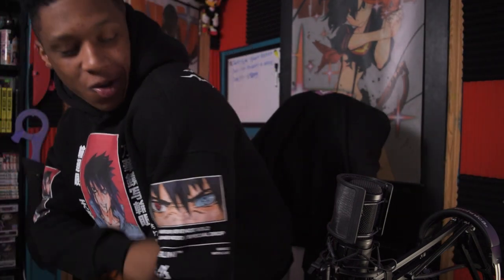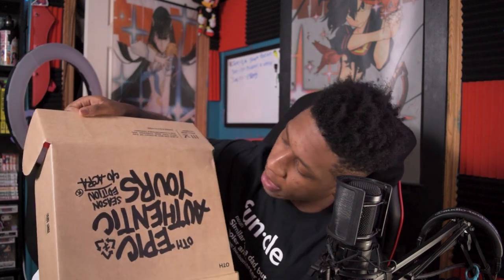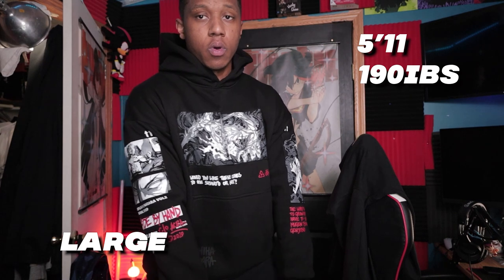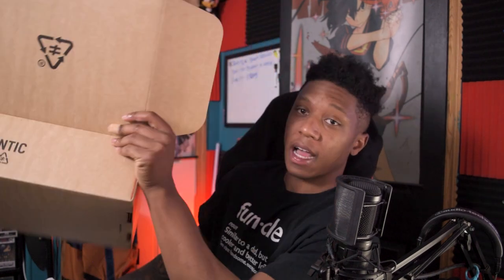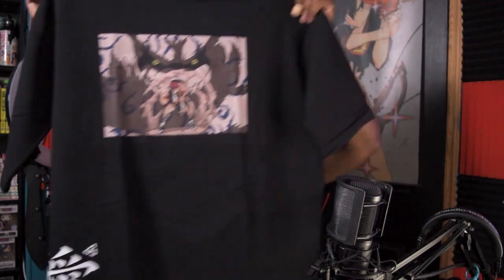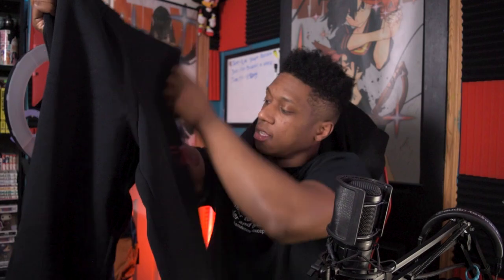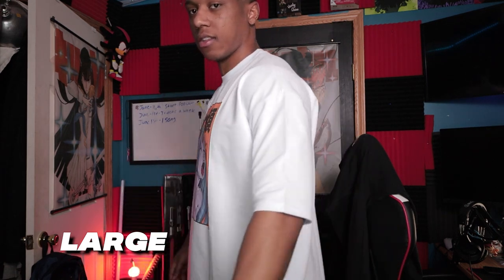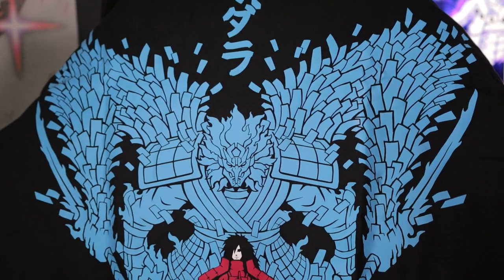ANIME CLOTHES HAUL !!!! Unboxing / Review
Some of the best anime merch on the market right now I cant lie about it hope you enjoy this video will get back to reactions soon.